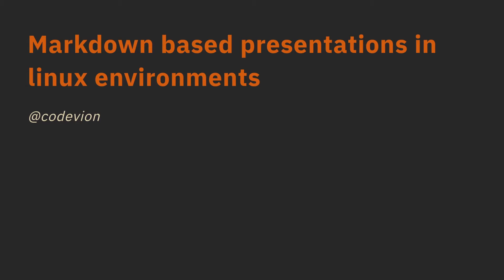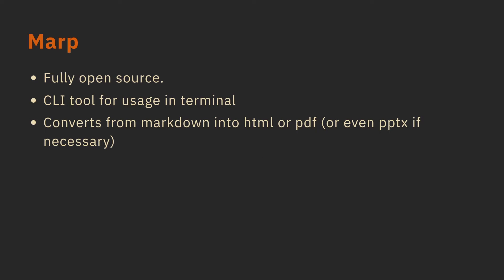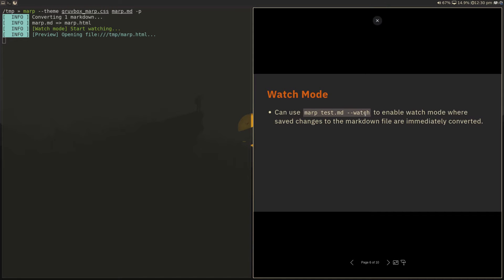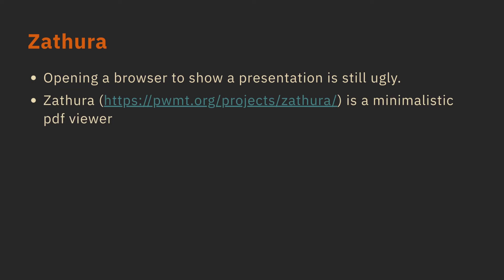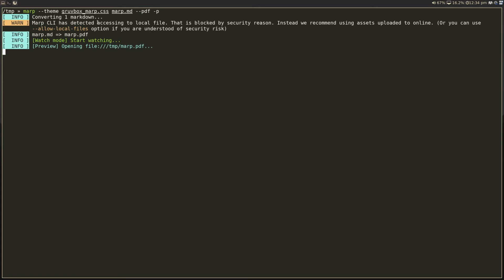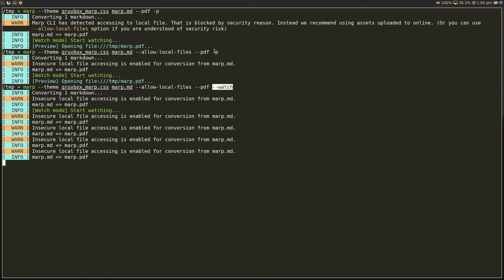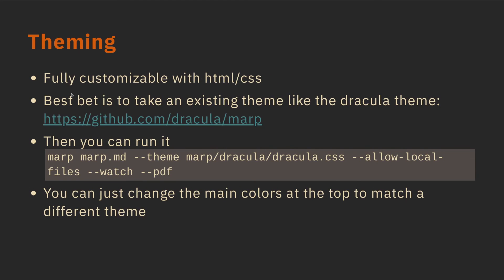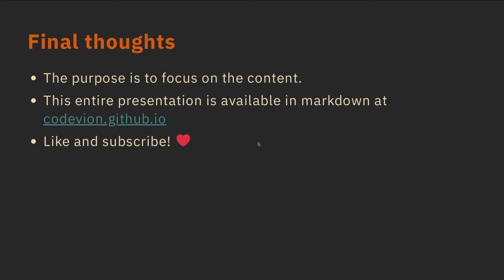Markdown Presentations in linux environments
A lot of viewers have asked me a few times how I ended up creating some of the slides for my videos so I figured I'd share this!

Been taking a break near the end of the year but I'm back to making videos more regularly! I have big goals for this channel for 2022!